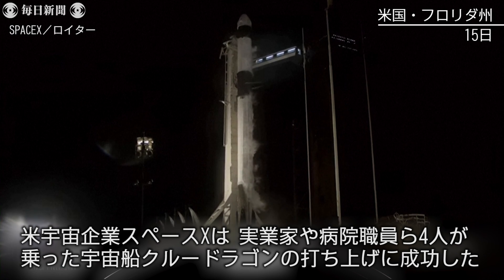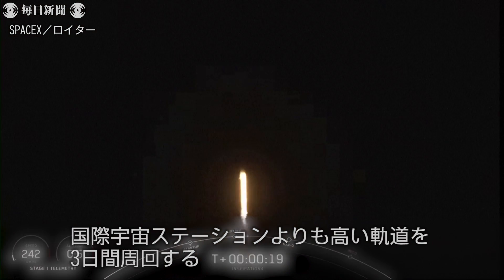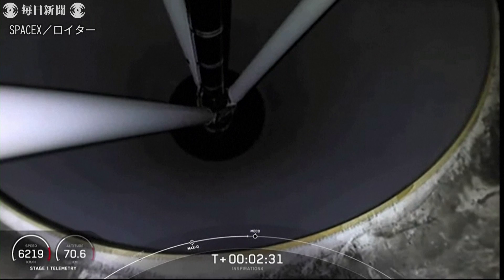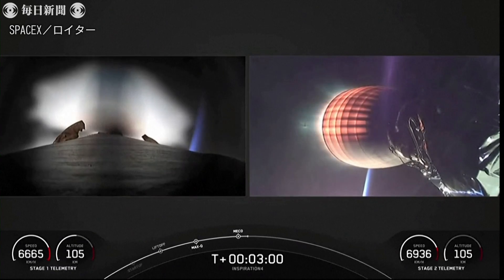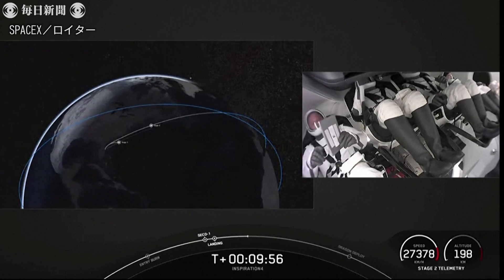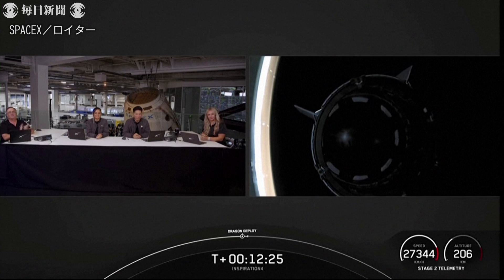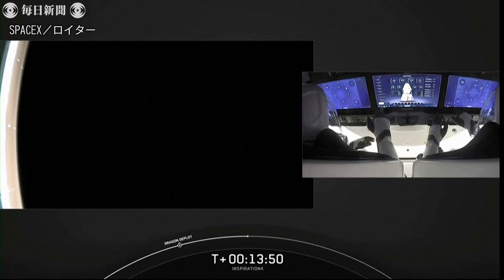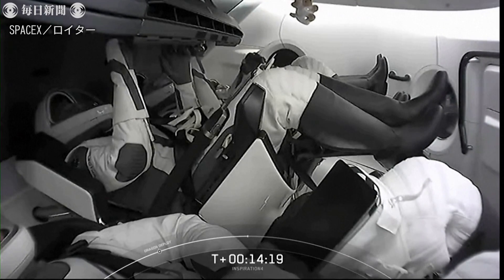民間人だけで宇宙へ 米スペースX、打ち上げ成功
世界で初めて宇宙飛行士以外の民間人だけで地球を周回する宇宙旅行に向け、米宇宙企業スペースXは日本時間16日午前9時過ぎ、実業家や病院職員ら4人が乗った宇宙船クルードラゴンを米フロリダ州から打ち上げ、成功した。国際宇宙ステーション（ISS）よりも高い上空約575キロの軌道を3日間にわたって周回する。宇宙船は、2020年11月から21年5月にかけて日本の野口聡一宇宙飛行士が搭乗した機体が再使用された。（ロイター）2021年9月16日公開